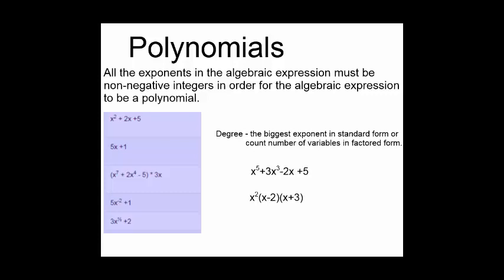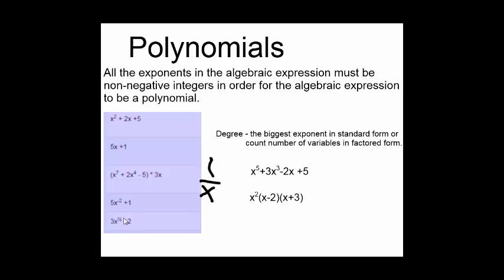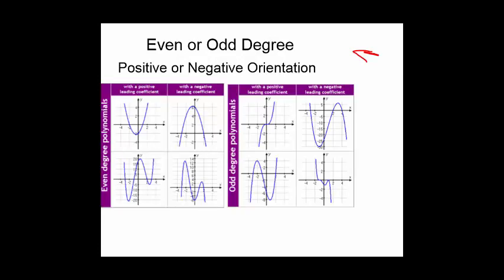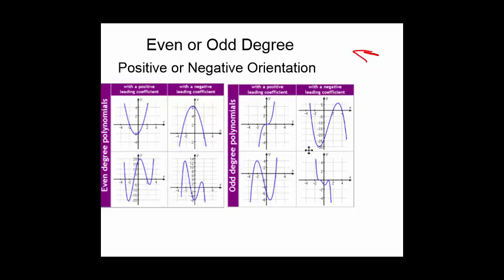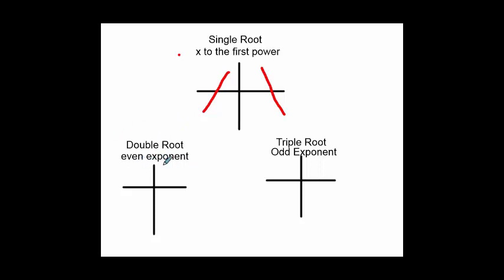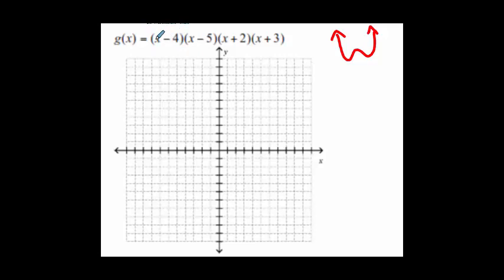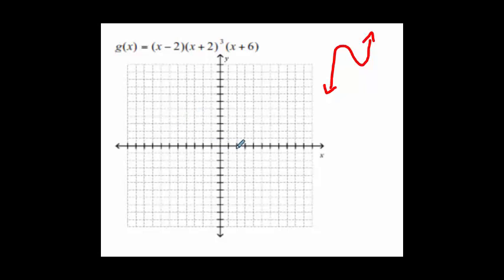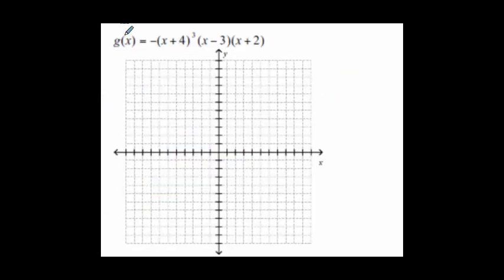Intro to Polynomials